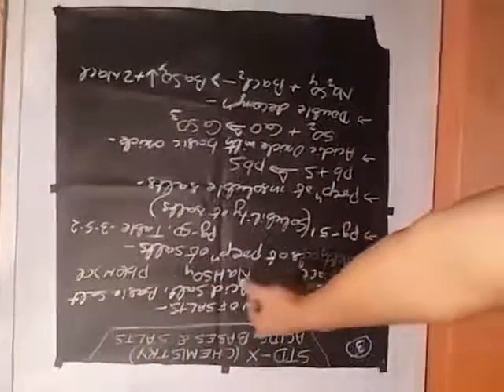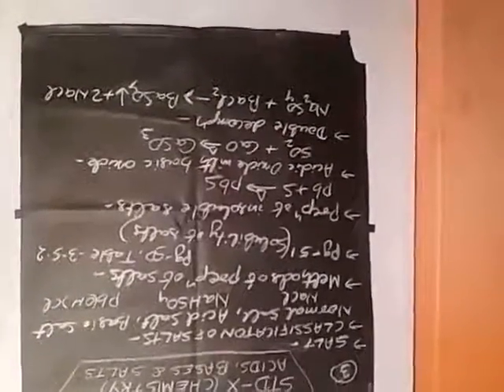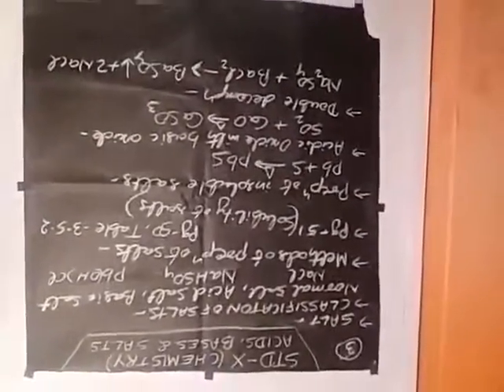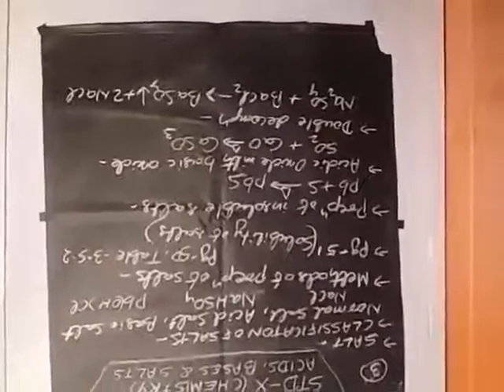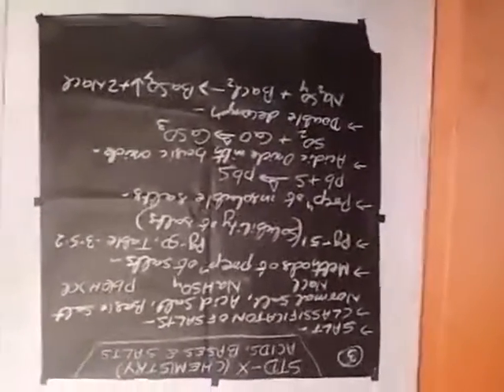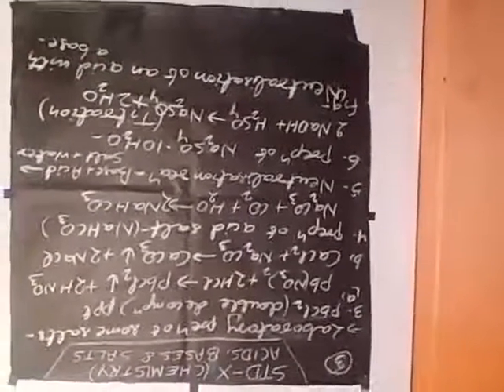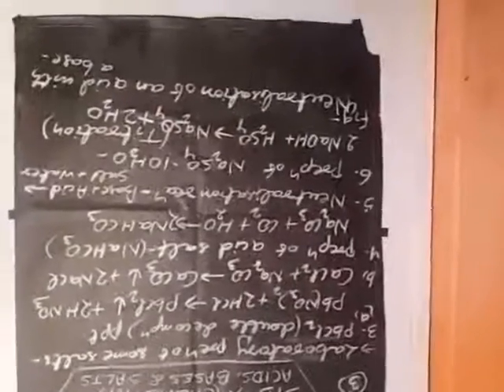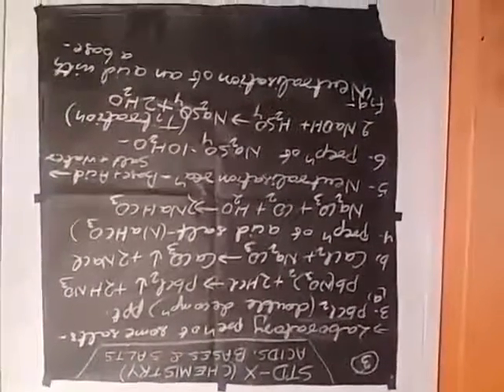Std 10 chem ch 3 part 3 .mp4